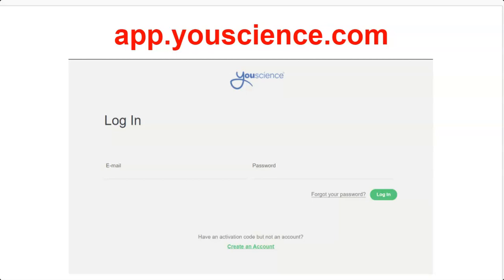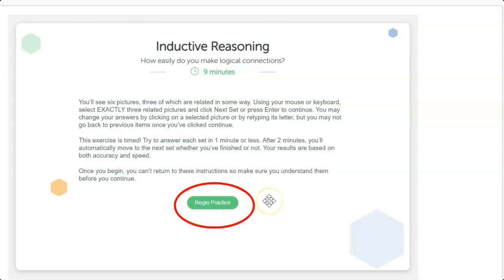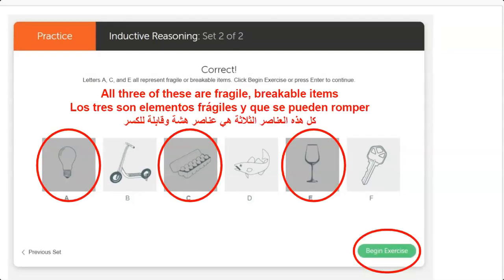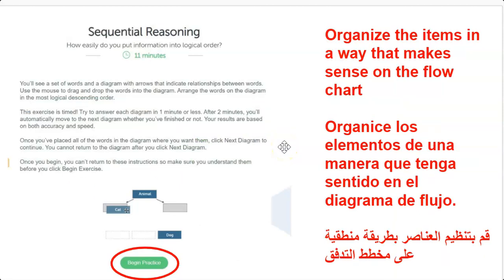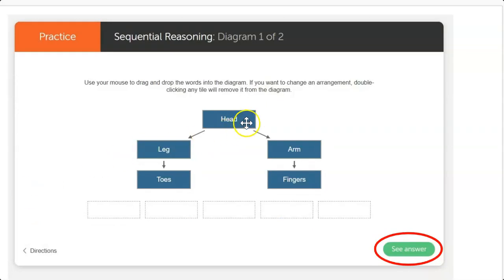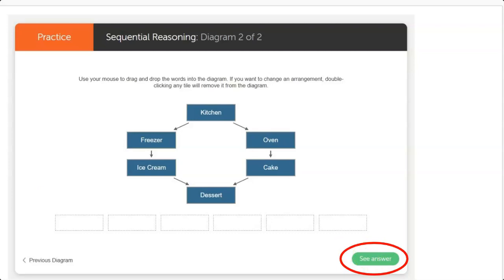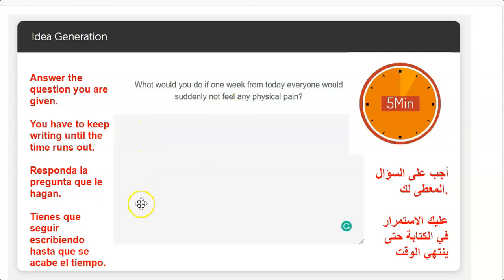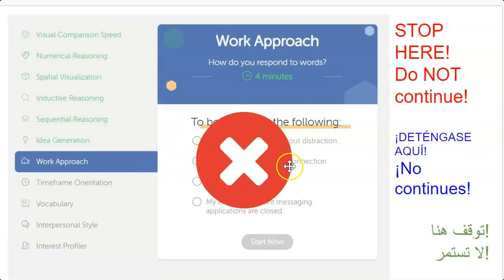YouScience - Exercises 4 6